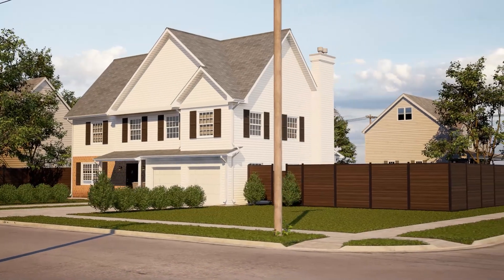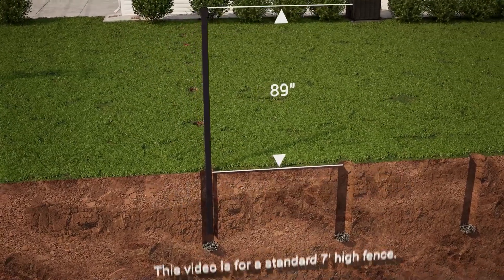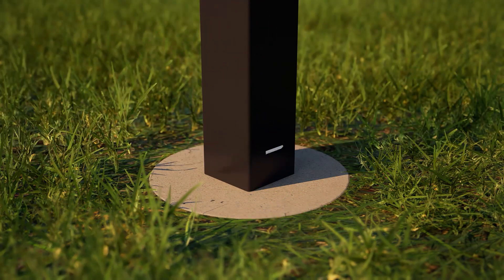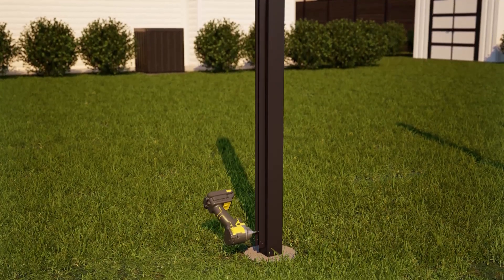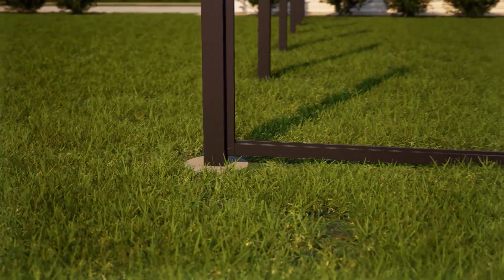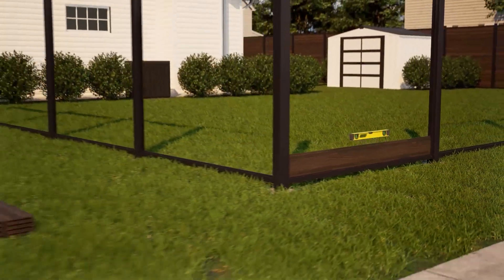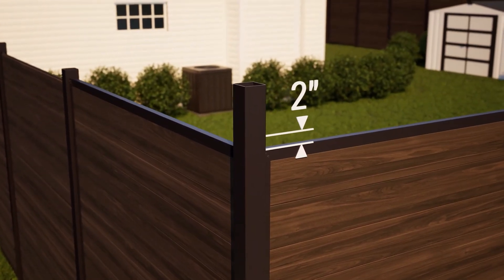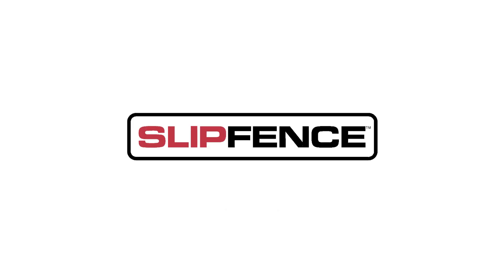SLIPFENCE Composite Horizontal 7 ft. installation video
A short 5 minute video showing how to install a 7 foot high composite horizontal SLIPFENCE.